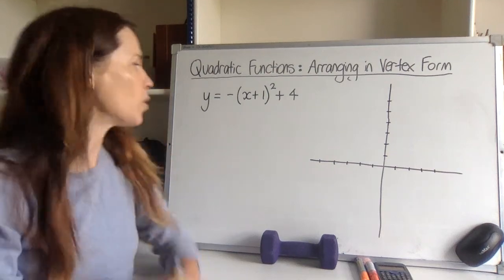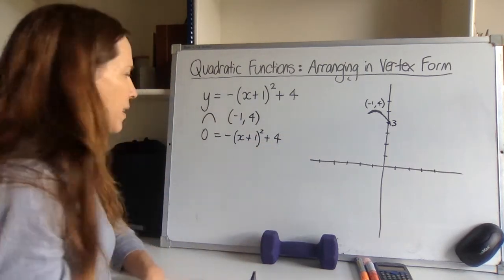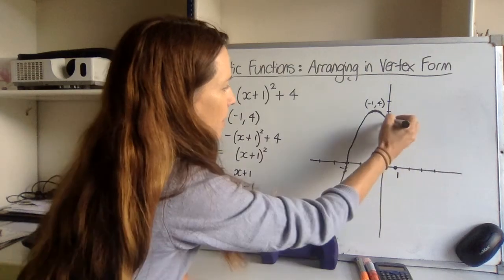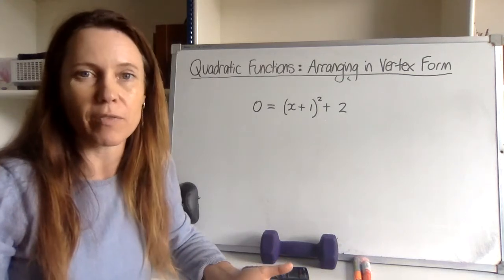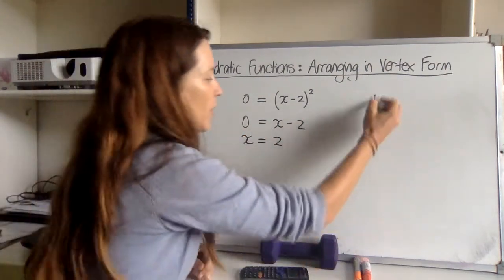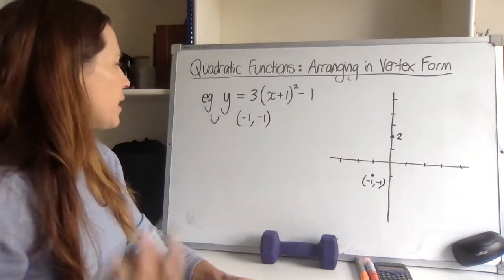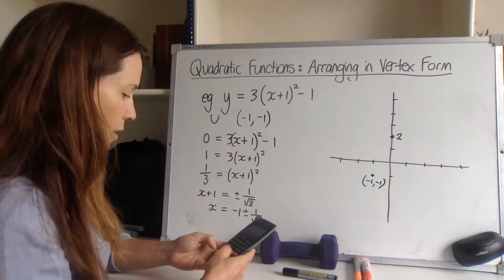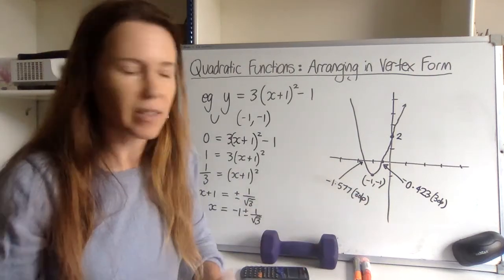Graphing a Quadratic Function that is in Vertex Form Part Two